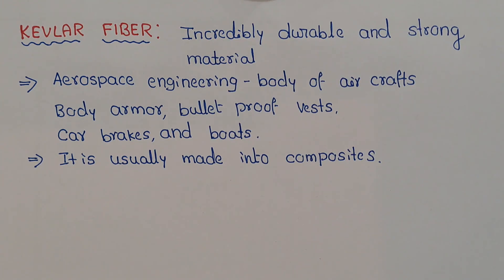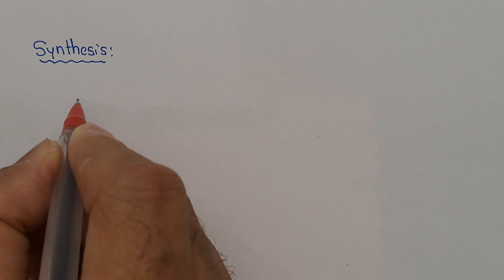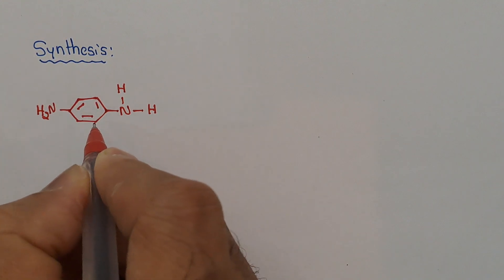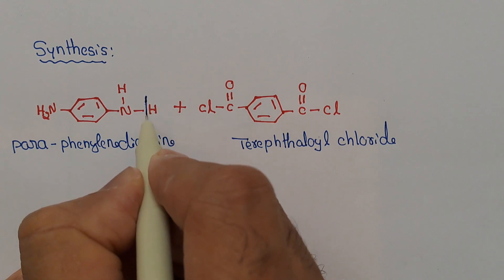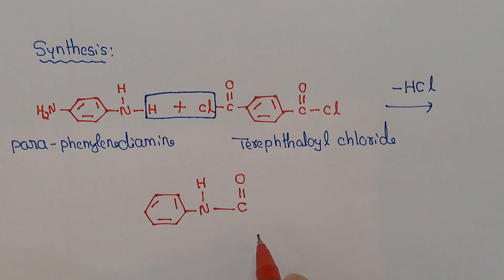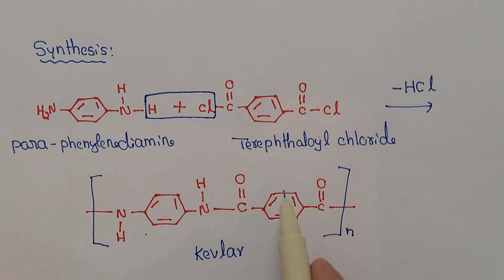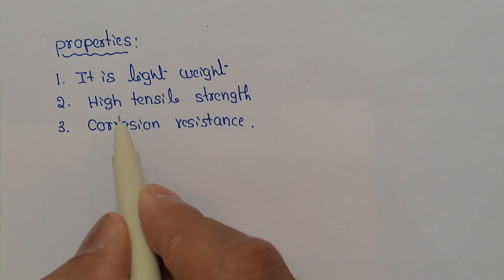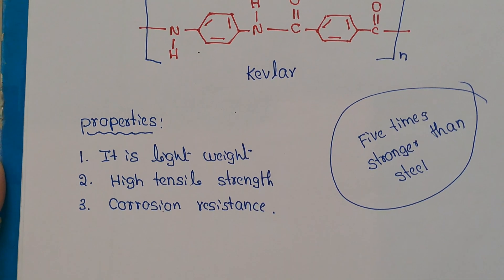Kevlar Fiber Synthesis, Properties and Applications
Kevlar Fiber is a synthetic polymer fiber. Prepared by the condensation polymerization of para- phenylene diamine and Terephthaloyl chloride.
Condensation polymerization yields Kevlar fiber and HCl as biproduct.